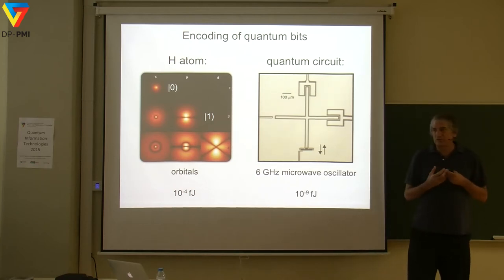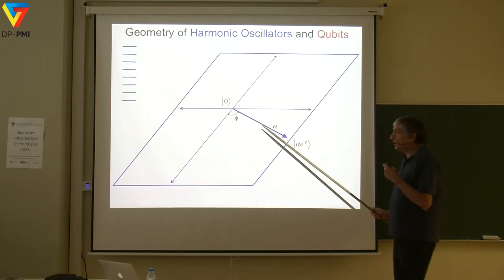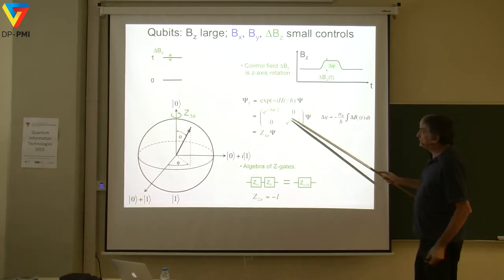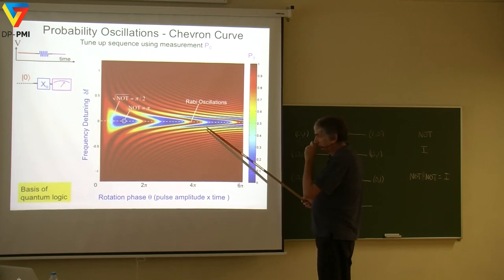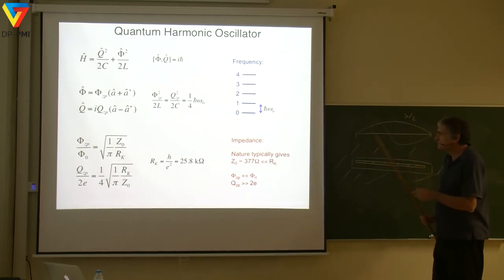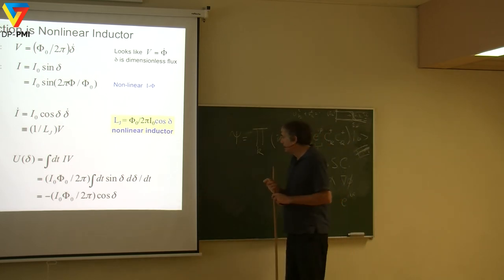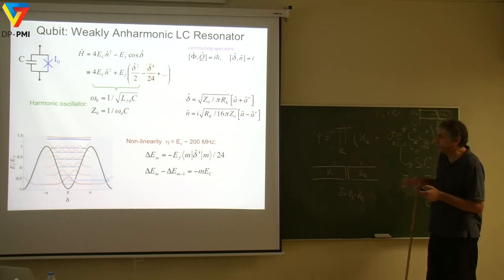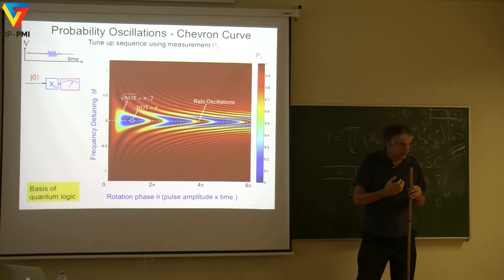DP-PMI - QIT 2015 - Lecture 1: John Martinis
DP-PMI course on Quantum Information Technologies (QIT), 2015 edition:
Lecture 1: Superconducting Quantum Computing
John Martinis (University of California and Google Inc., Santa Barbara)

Lecture delivered at Instituto Superior Técnico, University of Lisbon, on 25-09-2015.

Organized by:
- DP-PMI - Doctoral Programme in the Physics and Mathematics of Information: Foundations of Future Information Technologies

Supported by:
- Fundação para a Ciência e a Tecnologia (PD/00204/2012 and UID/EEA/50008/2013)
- QUTE-EUROPE – Quantum Technologies for Europe (GA 600788).